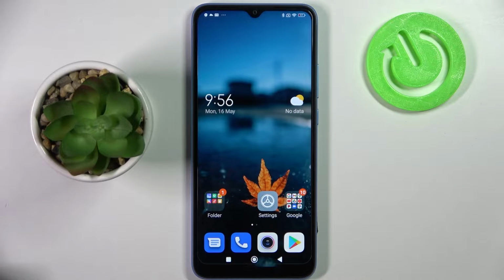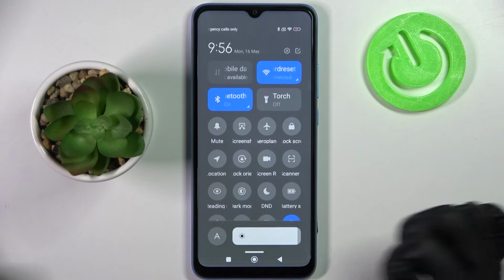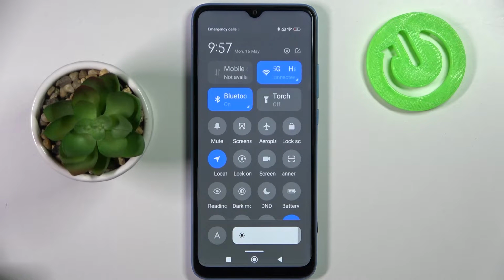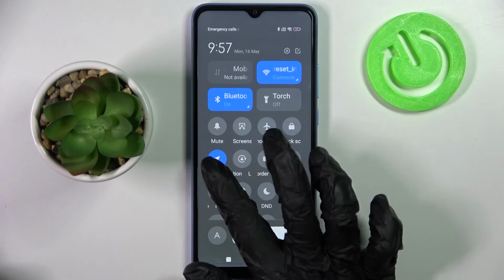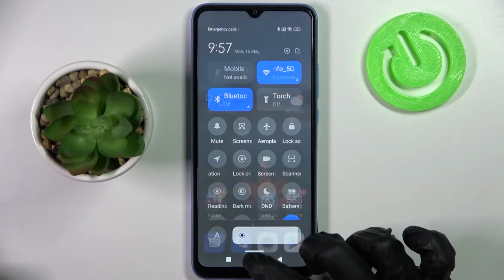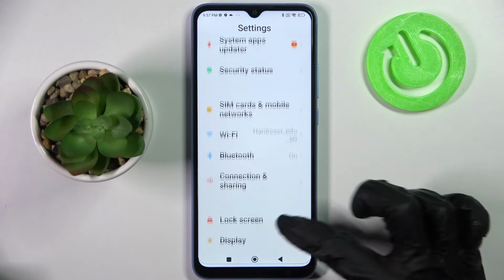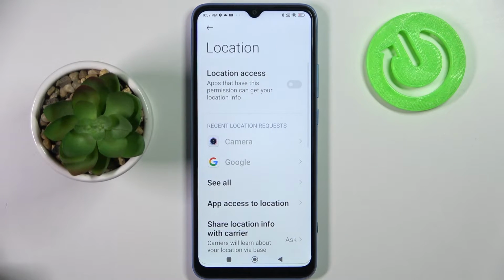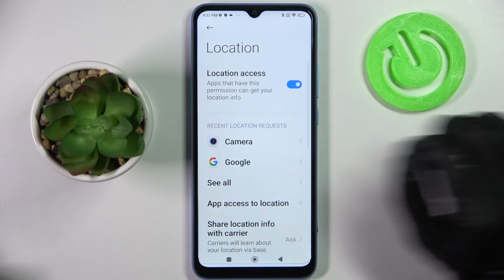How to Turn On/Off Location on XIAOMI Redmi 10C?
This video tutorial is fully dedicated to the text formatting settings on your  XIAOMI Redmi 10C phone. We wanted to cover the topic of how you can enable or respectively disable the text auto-correction on the XIAOMI Redmi 10C device. Please enjoy!

How to enable automatic text correction on  XIAOMI Redmi 10C? How to disable automatic text correction on  XIAOMI Redmi 10C? How to change the text formatting settings on  XIAOMI Redmi 10C?